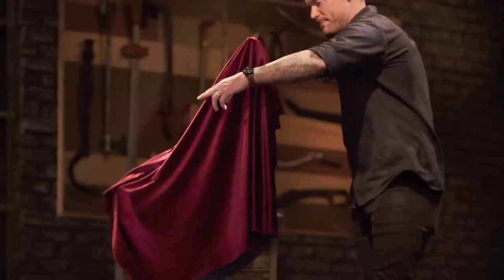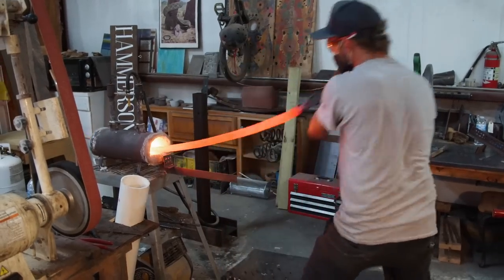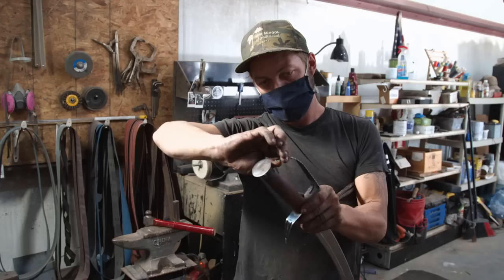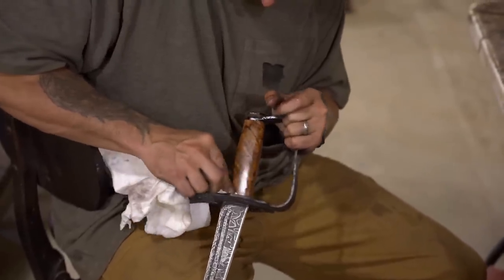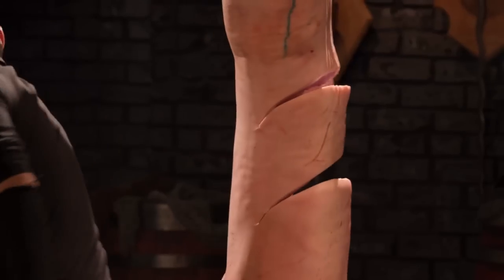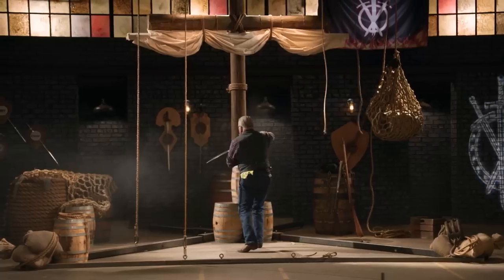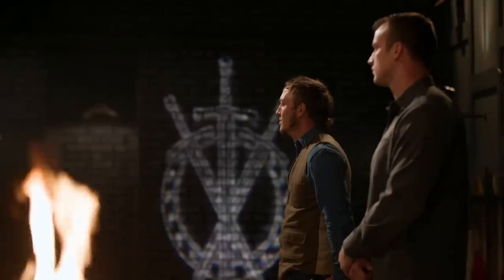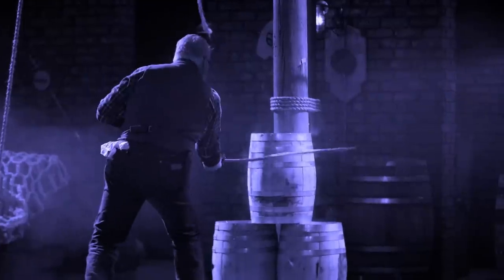These Swords Are REVOLUTIONARY (Literally!) | Forged in Fire (Season 9)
Two bladesmiths recreate iconic weapons from the Revolutionary War to compete for a $10,000 cash prize, in this clip from Season 9, Episode 11.